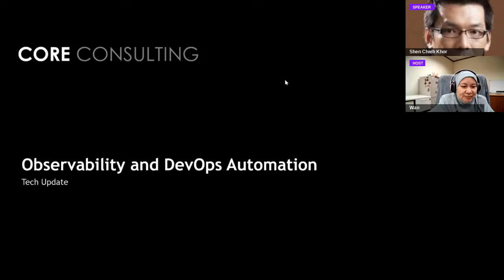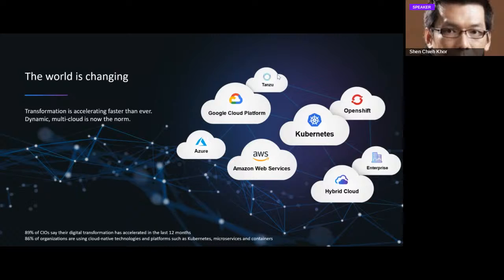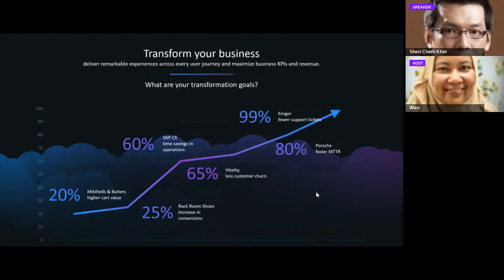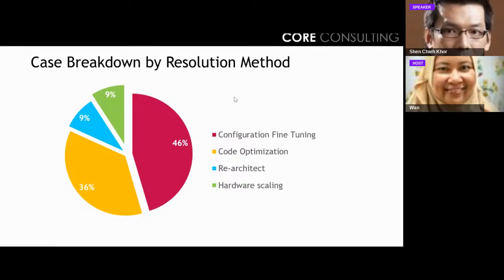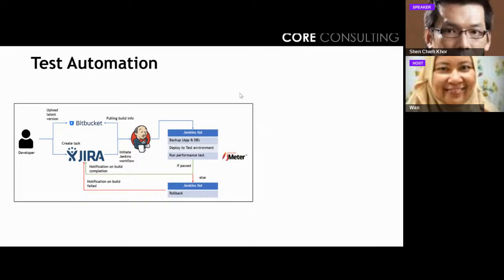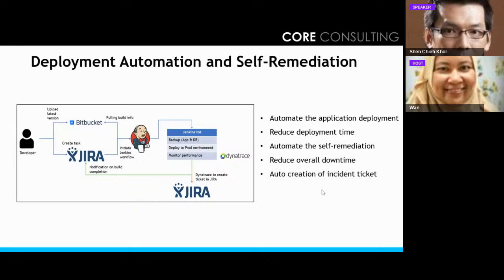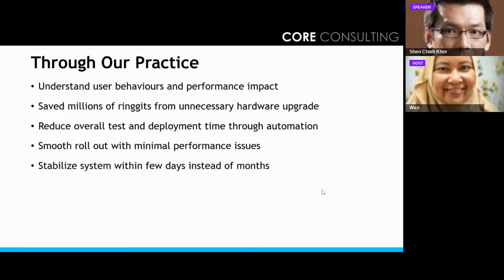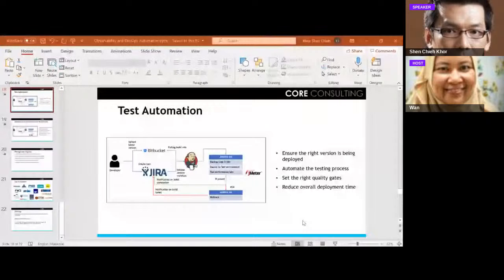LIVE PERJASA Fiesta 2021 : #03 Technology Update : Core Consulting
Technology Update #03 Core Consulting